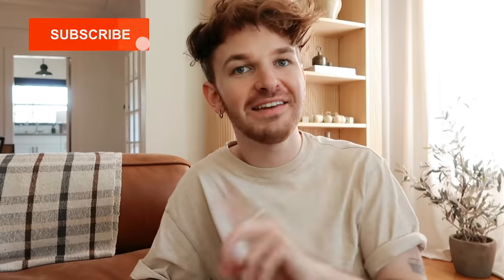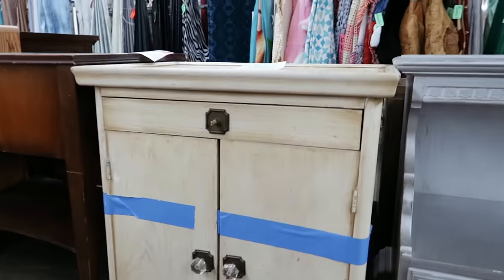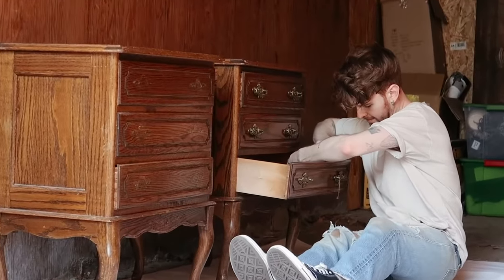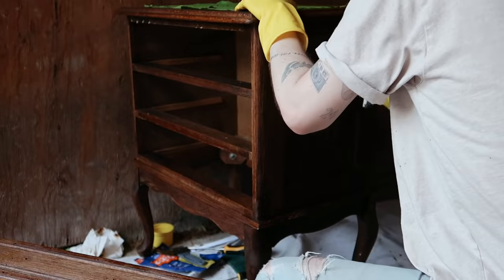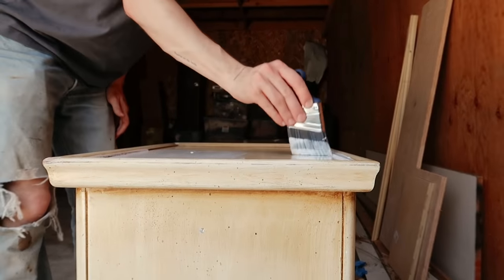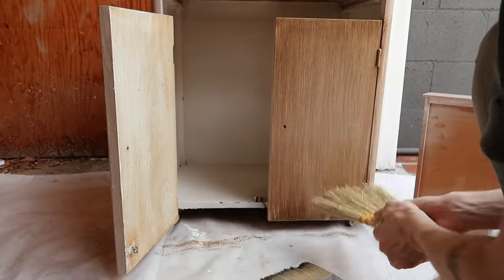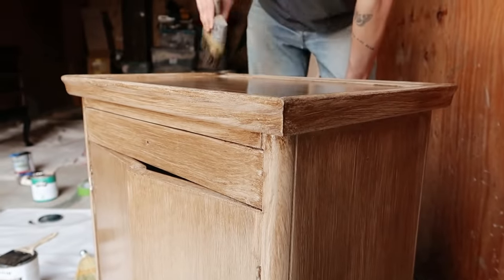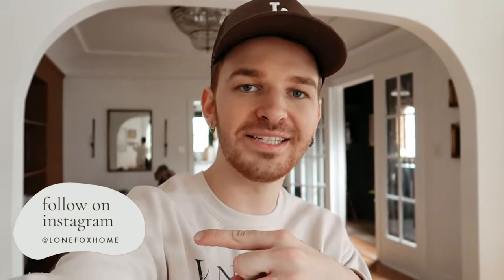TESTING VIRAL FURNITURE HACKS! 🪑 *Wood Like Paint + Stripping Wood With Oven Cleaner*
This week I was extremely excited to test a few furniture hacks I've been seeing circulate on social media! The first is using oven cleaner to remove the stain and finish from furniture in just 20 minutes and the second is a white oak wood paint technique which will blow your mind! Which hack was your favorite?

- Oven Cleaner
- Scrubbing Brushes
- Plastic Scraper
- Large Staining Brush
- Whisk Broom